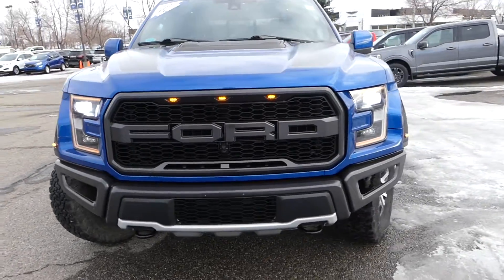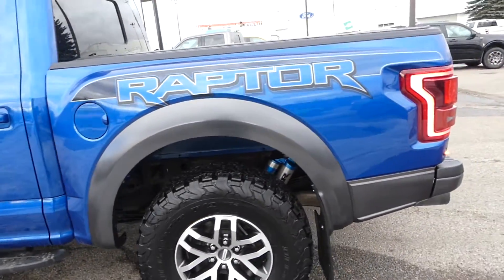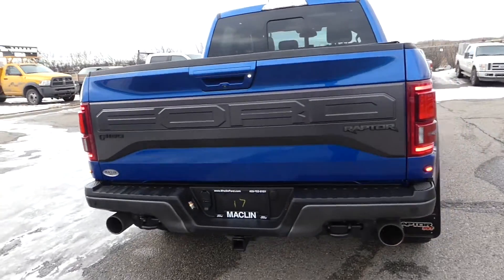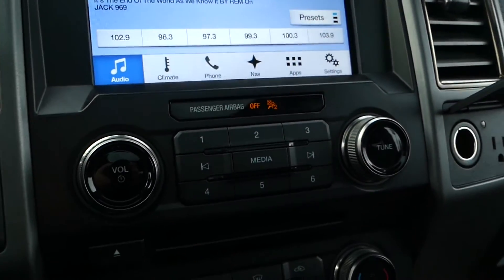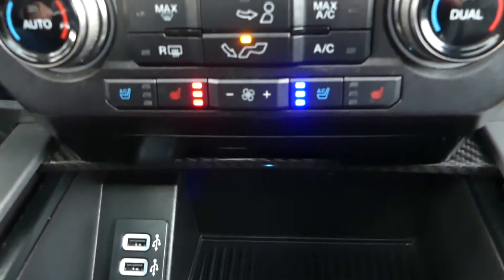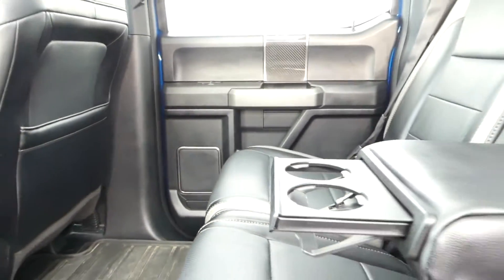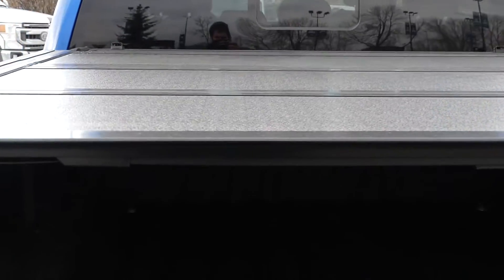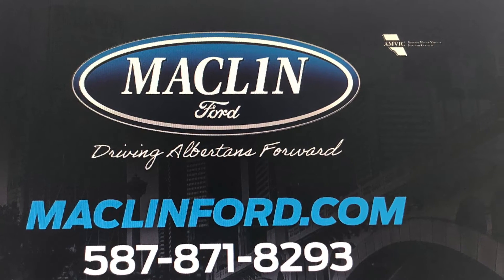Pre-Owned | 2017 Ford F-150 4WD SuperCrew 145 Raptor | Stock#:22ex8162a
Navigation | Remote Start | Heated/Cooled Seats | Sunroof | Bluetooth

This Lightning Blue 2017 Ford F-150 is a very well maintained, one-owner, local Alberta vehicle, with absolutely no accidents. Packaged in the Raptor trim w/802A Equipment Group & 3.5L EcoBoost V6 Engine, this F-150 comes fully equipped with heated/cooled leather seats, power panoramic sunroof, navigation, Bluetooth, power tailgate release, remote start, reverse camera, exterior graphics package, auto start/stop, interior carbon fiber package, tailgate step, adaptive cruise control, and so much more!

To ensure this F-150 was of the highest quality, Maclin Ford performed a full comprehensive inspection on the vehicle. This resulted in over $3,500 in reconditioning including:

+Premium oil and filter change.
+New front & rear pinion seals.
+New wiper blades.
+Front & rear differential services.
+Tire rotation and balance.
+New air filter element.
+New cabin air filter.
+Windshield chip repair.
+Alignment.
+Comprehensive detailing.

Tires are measured at 9/32"(Front) & 11/32"(Rear), and the brakes are measured at 8mm(Front) & 7mm(Rear). Maclin Ford makes it easy - we offer at home demonstrations and test drives!

Maclin Ford
135 Glendeer Circle SE
Calgary, AB, T2H 2S8